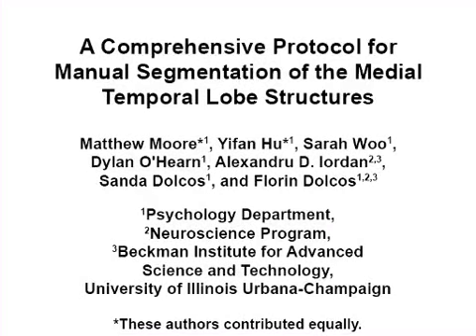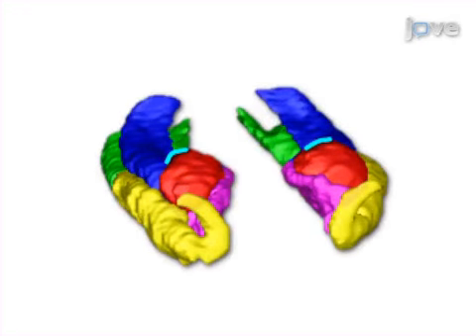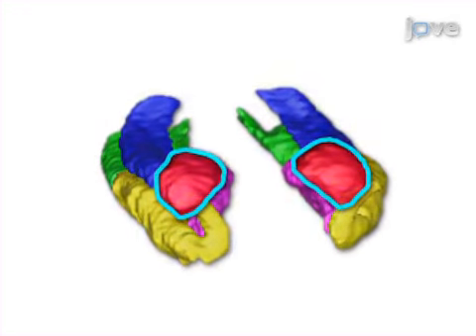Temporal Lobe structures Segmentation | Protocol Preview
A Comprehensive Protocol for Manual Segmentation of the Medial Temporal Lobe Structures -  a 2 minute Preview of the Experimental Protocol

Matthew Moore, Yifan Hu, Sarah Woo, Dylan O'Hearn, Alexandru D. Iordan, Sanda Dolcos, Florin Dolcos
University of Illinois Urbana-Champaign, Psychology Department; University of Illinois Urbana-Champaign, Neuroscience Program; University of Illinois Urbana-Champaign, Beckman Institute for Advanced Science and Technology;

The present work provides a comprehensive set of guidelines for manually tracing the medial temporal lobe (MTL) structures. This protocol can be applied to research involving structural and/or combined structural-functional magnetic resonance imaging (MRI) investigations of the MTL, in both healthy and clinical groups.